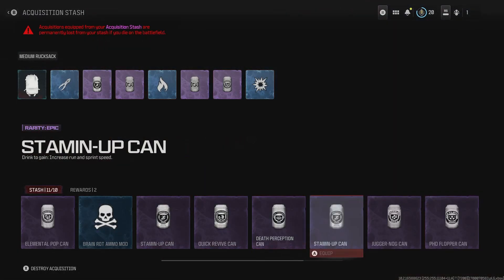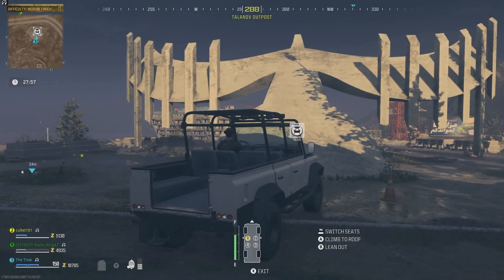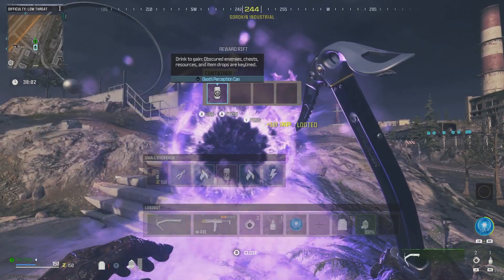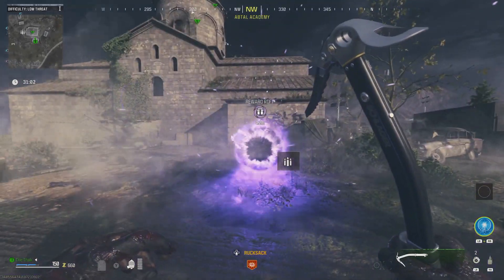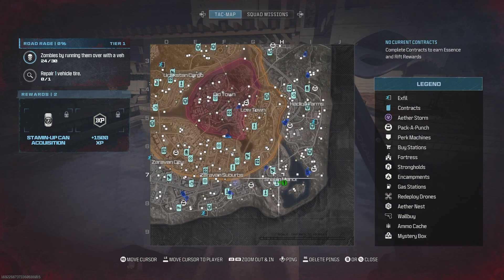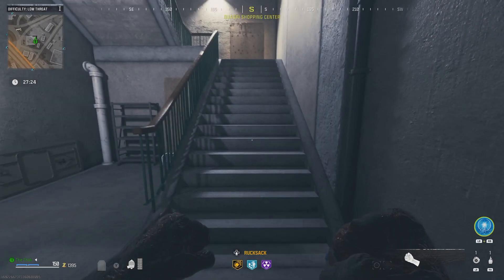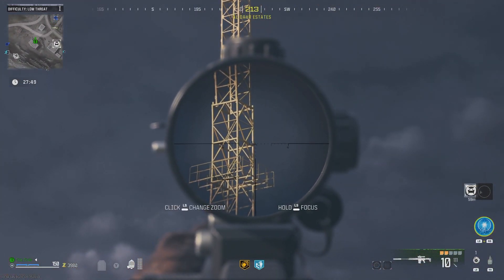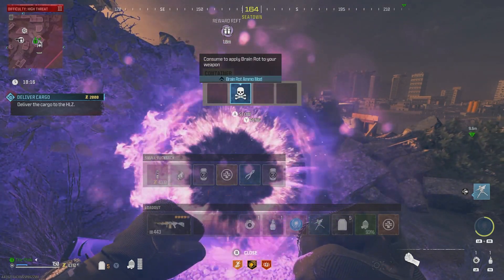Where to Find Every Free Perk Easter Egg in Modern Warfare 3 Zombies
I give you a guide on each location for where to find every new Free Perk Easter Egg in Modern Warfare 3 Zombies. I show you where exactly on the map you can find each of the easter eggs to get free perks. These easter eggs will allow you to pick up every perk in zombies for free without having to pay. You can also choose to stow the perk for your next game or use it straight away, so you can use this method to build up lots of perks in your stash to use them another time.